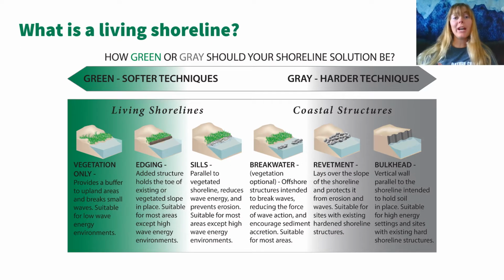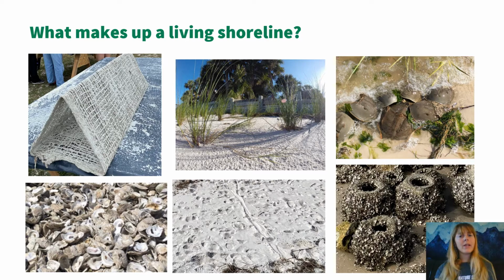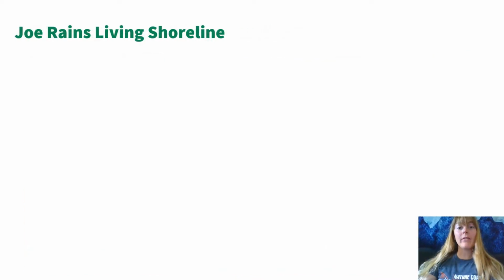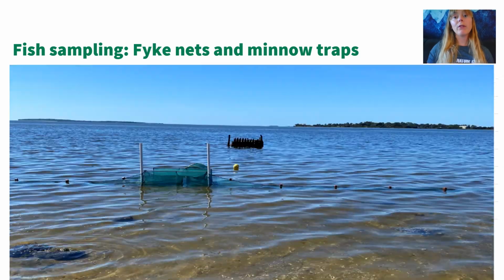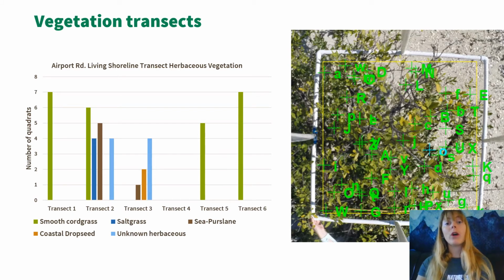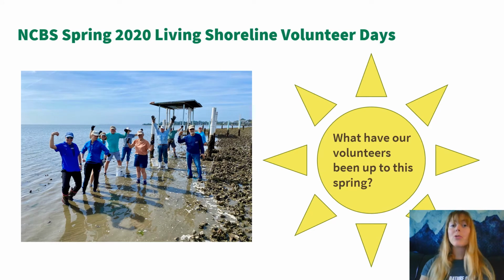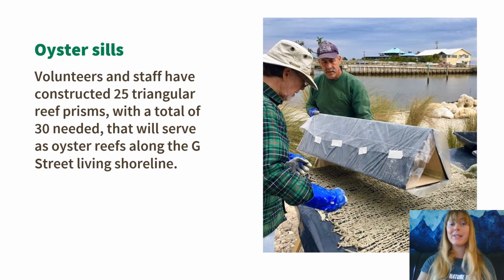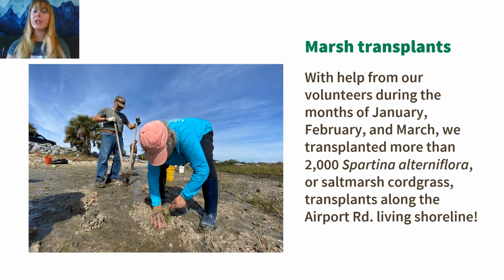UF IFAS NCBS: Living Shorelines with Natalie Stephens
This Friday's Virtual Discovery Day spotlights Cedar Key's Living Shoreline projects by Natalie Stephens. Natalie is an intern under Dr. Savanna Barry at the UF/IFAS Nature Coast Biological Station assisting her and NCBS staff with restoring Cedar Key's eroding shorelines. Today, she will be teaching you about living shorelines and all the work NCBS has been doing in Cedar Key!